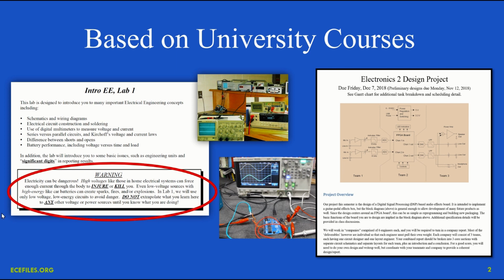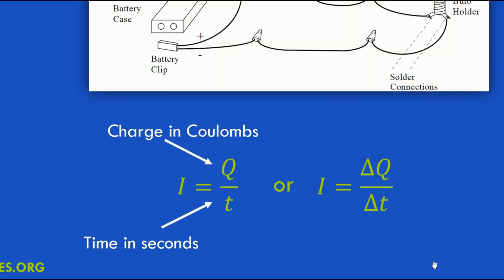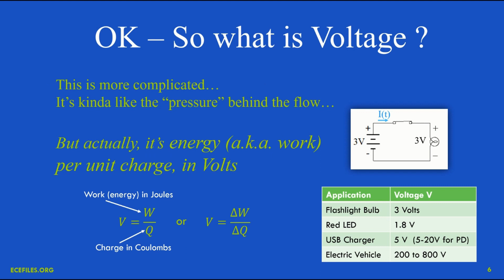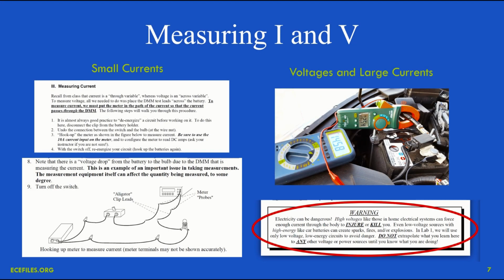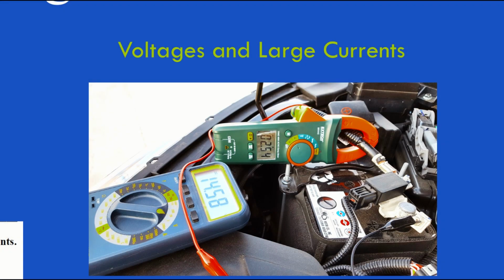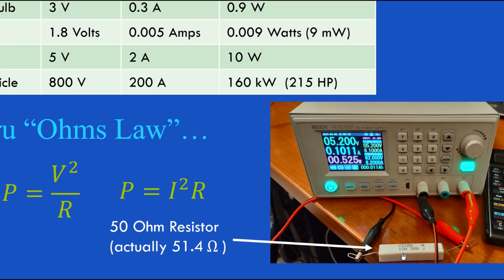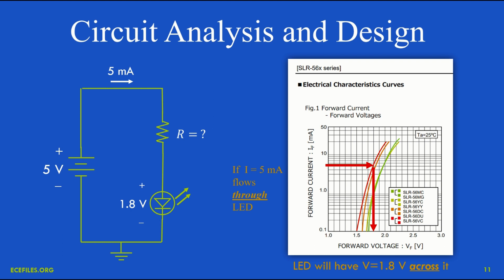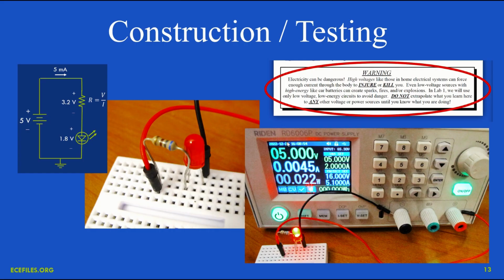Voltage, Current, Resistance, and Power - ECE Topics #1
This first video in the ECE Topics Series provides a quick introduction to what voltage, current, power, and resistance are. Going beyond basic theory, we present real-world examples of each. In addition to classic topics like Ohm's Law, we introduce device datasheets and show how such information can be used to design, build, and test a simple circuit.